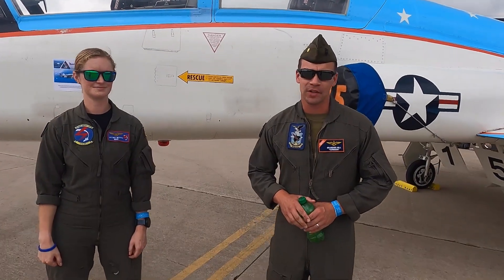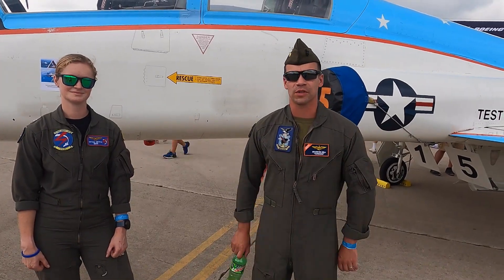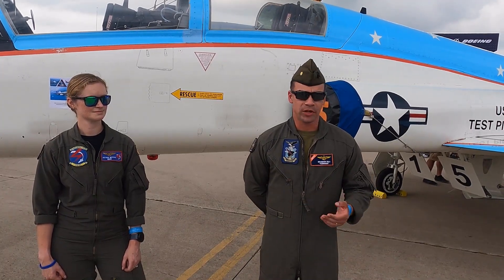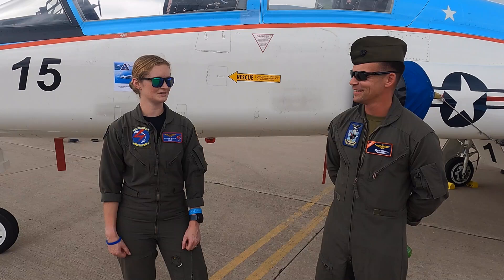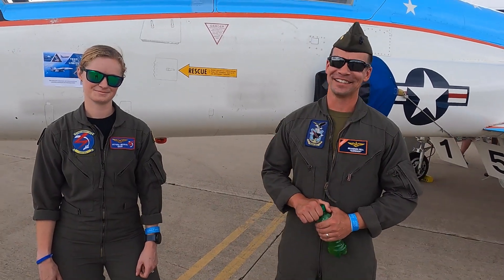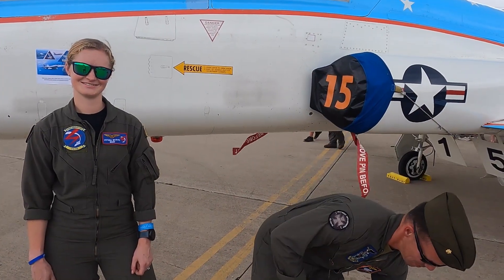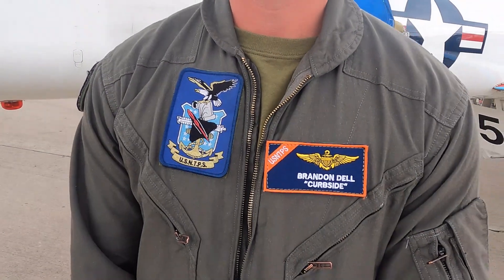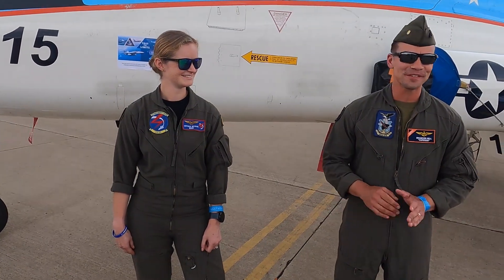Naval Test Pilot School T-38 Interview Oshkosh